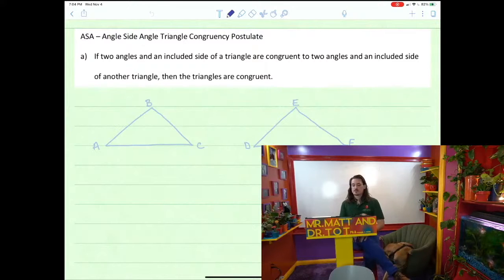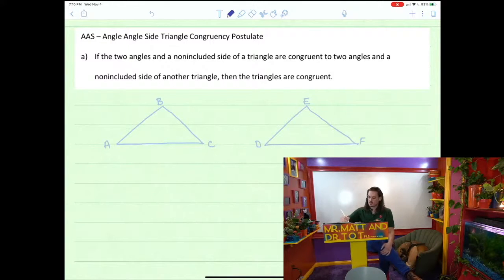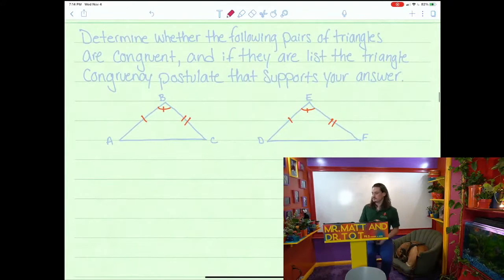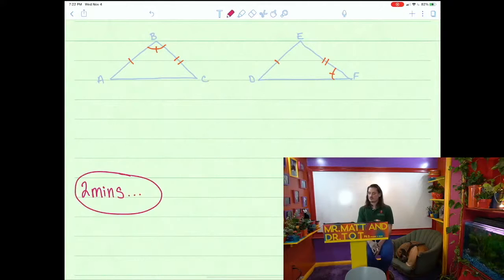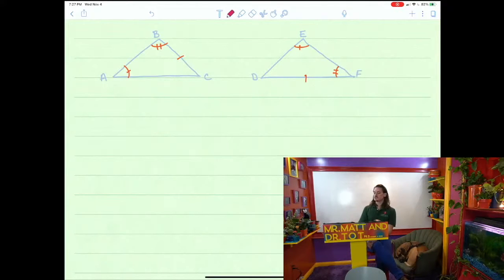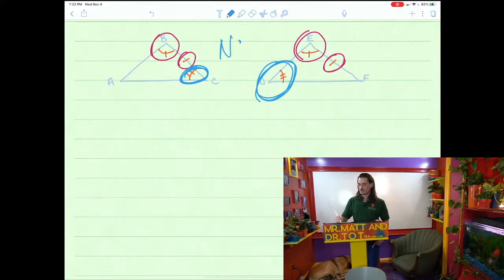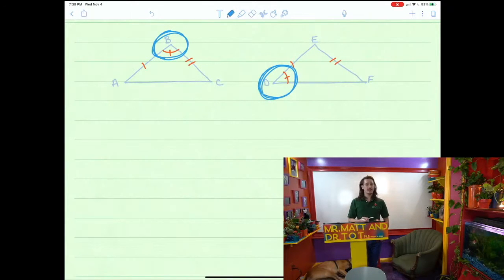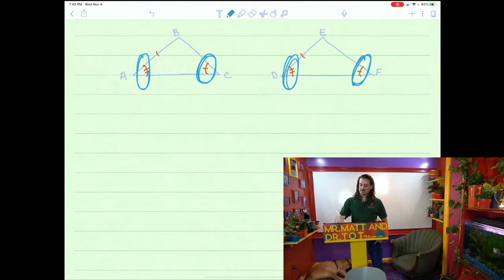Geometry - Triangle Congruency - LIVE Stream 2 of 3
Geometry
Triangle Congruency

In this stream, we will review the Angle-Side-Angle (ASA), Angle-Angle-Side (AAS), Side-Angle-Side (SAS), and Side-Side-Side (SSS) triangle congruency postulates.

Geometry academic support program sessions are streamed Monday, Wednesday, and Friday from 7:00 to 7:45 PM EST.